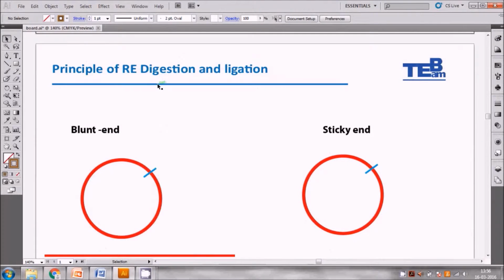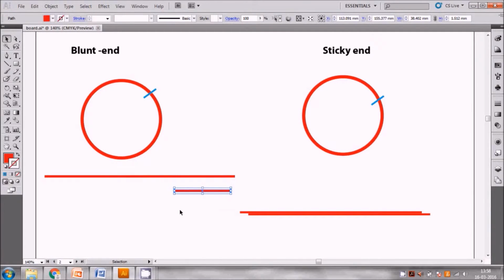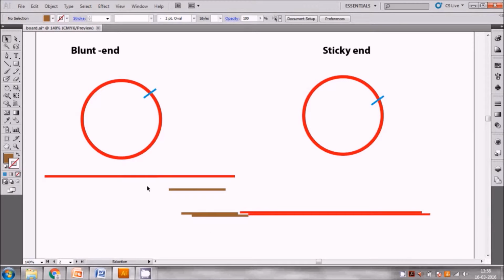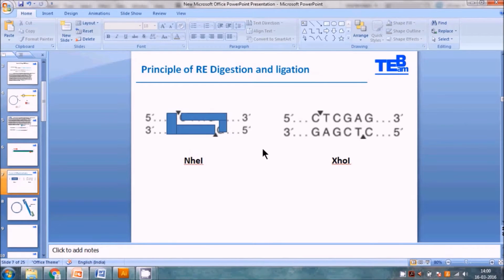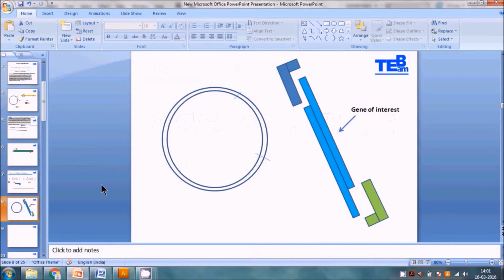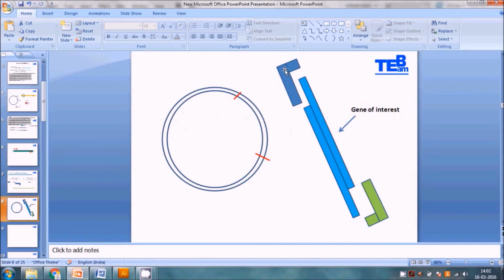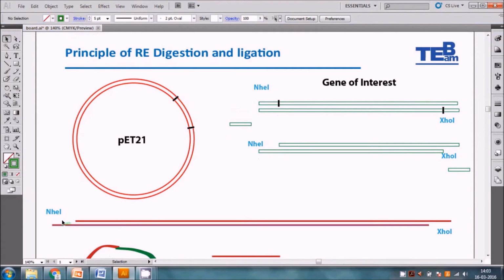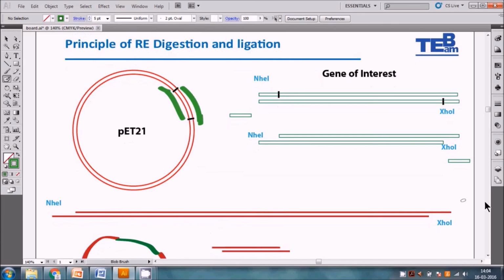Restriction Digestion of Plasmid Vector